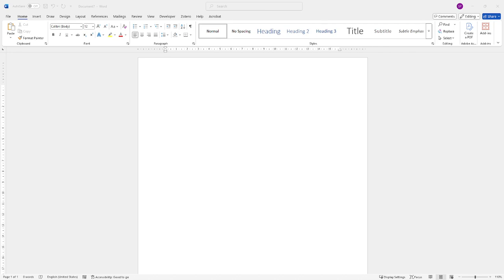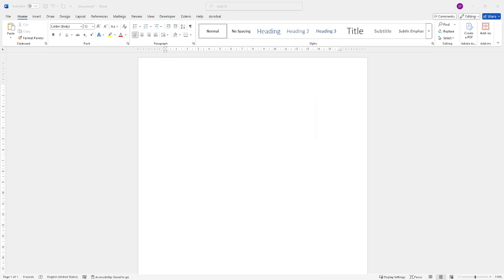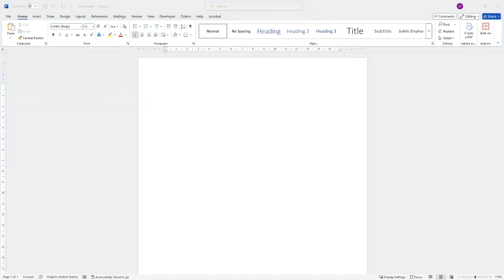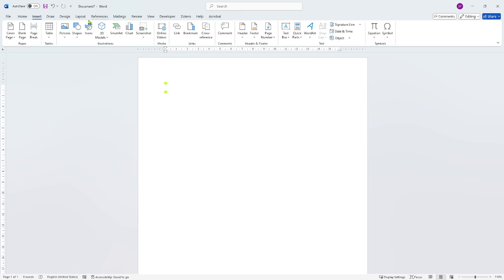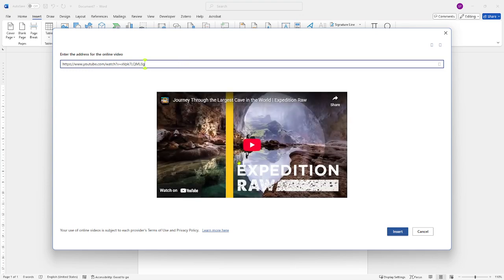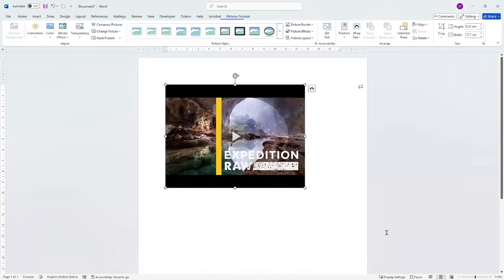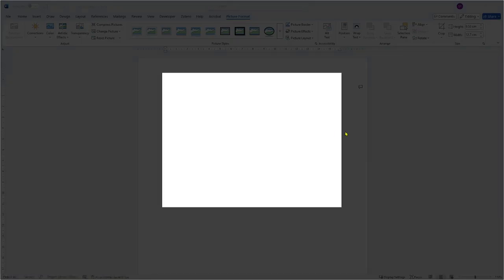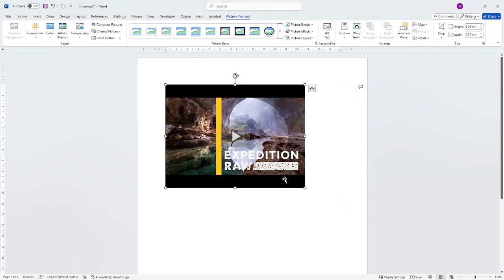How to Insert Online Videos in Microsoft Word [Full Guide 2026]